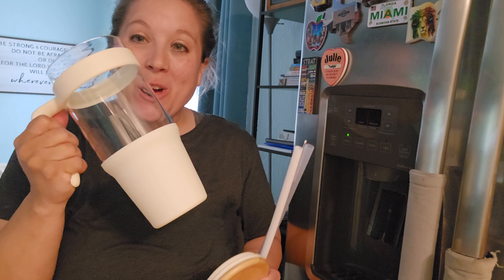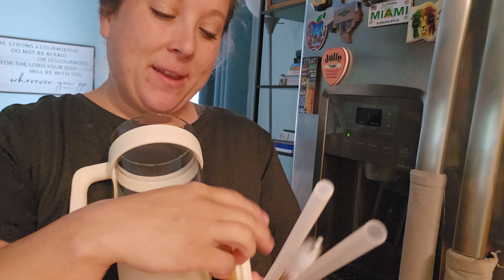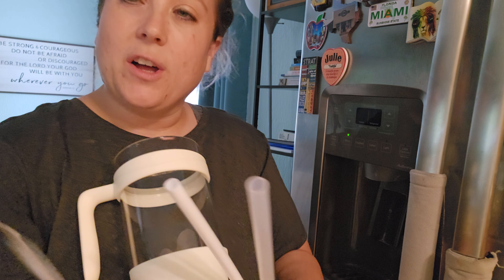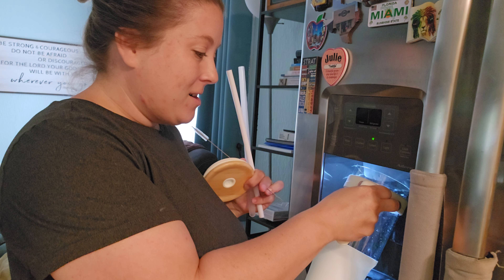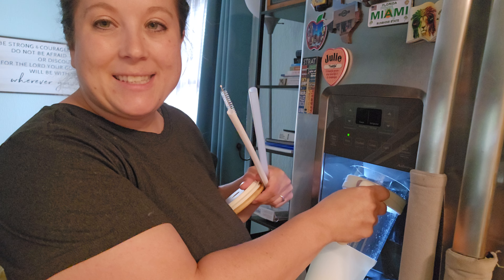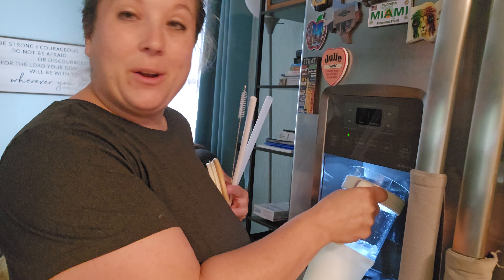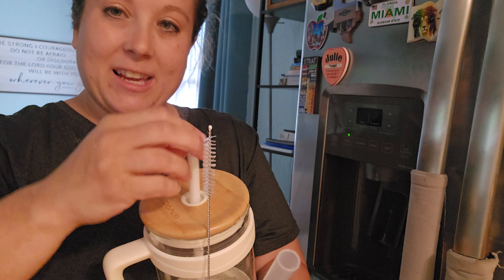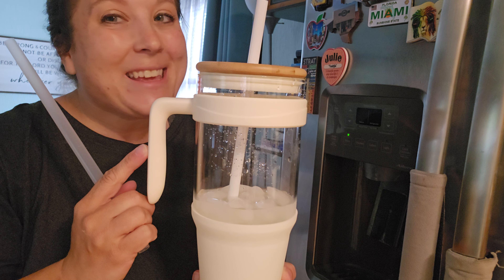Discover the Perfect Boba Tea Tumbler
Introducing the Tronco Tumbler! Stay hydrated in style with this sleek and durable tumbler.